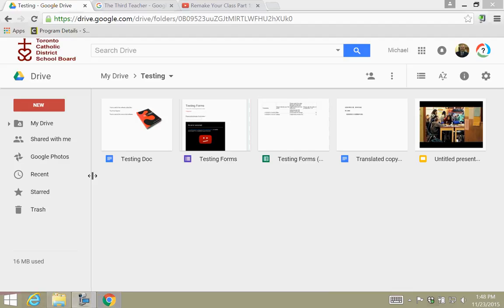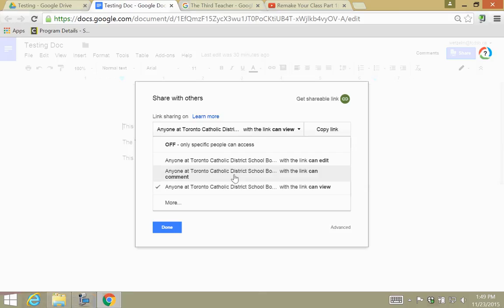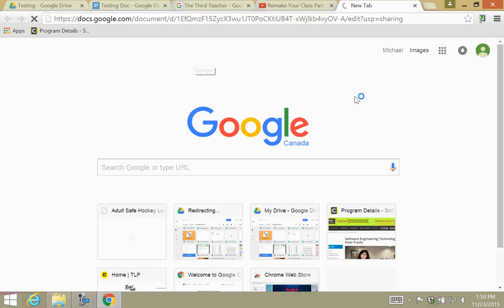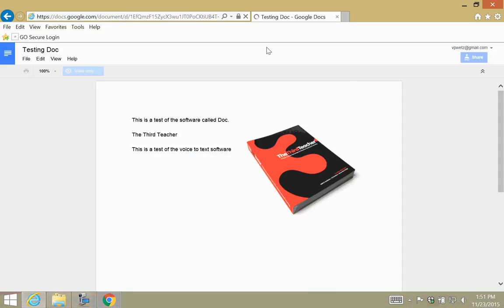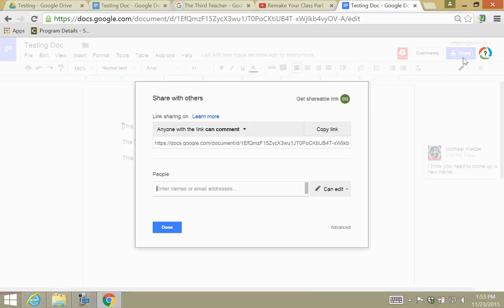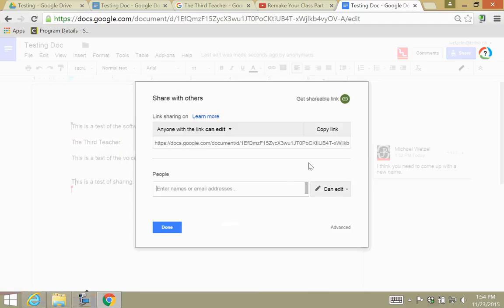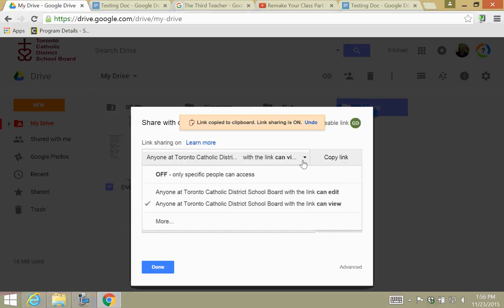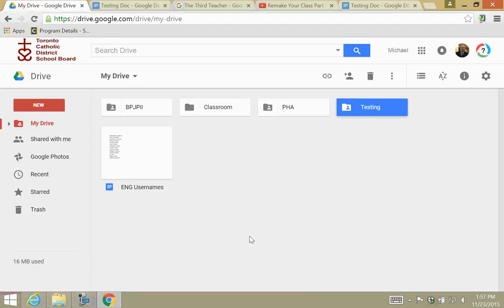SSPA: GAFE Sharing